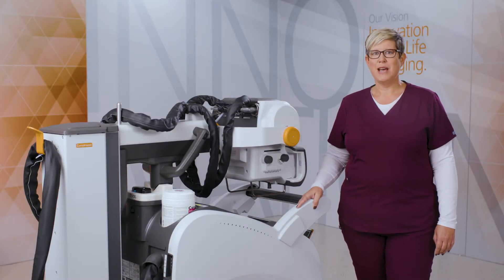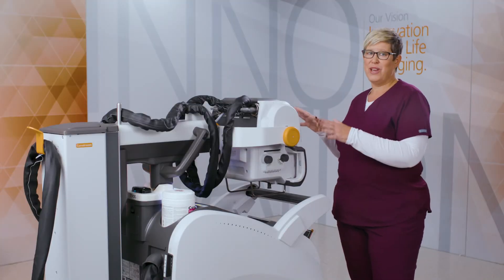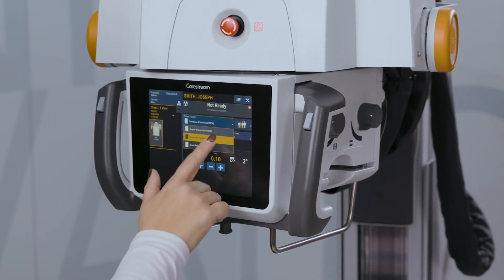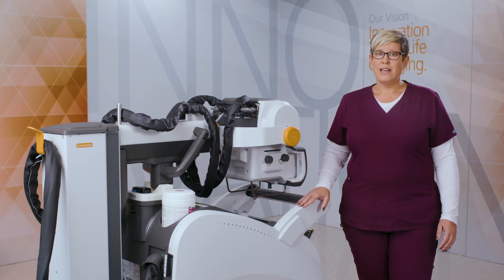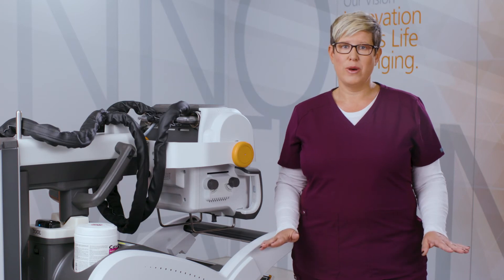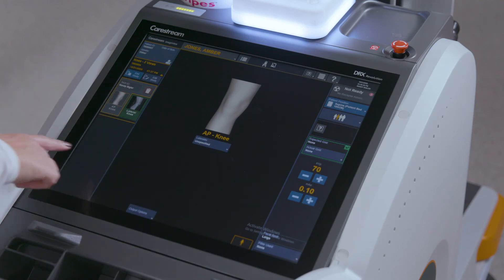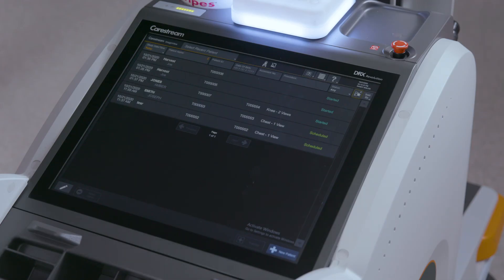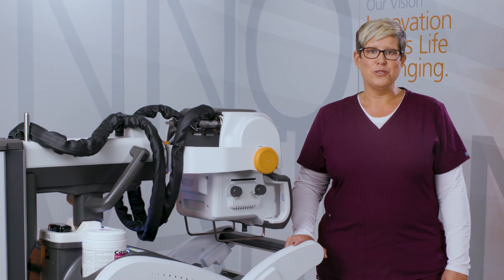DRX-Revolution Mobile X-ray System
The Carestream DRX-Revolution X-ray System is an X-ray room on wheels. The redesigned Revolution has many new features that improve workflow and productivity. Watch this video for a full demonstration of the DRX-Revolution Mobile X-ray System.